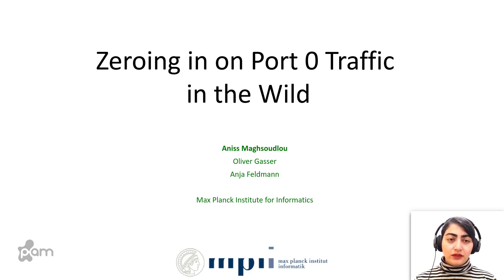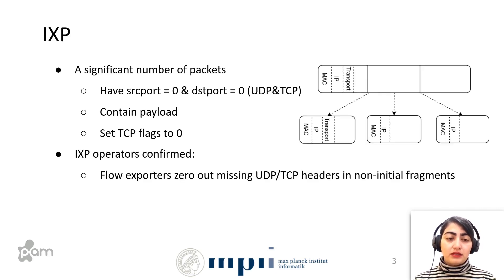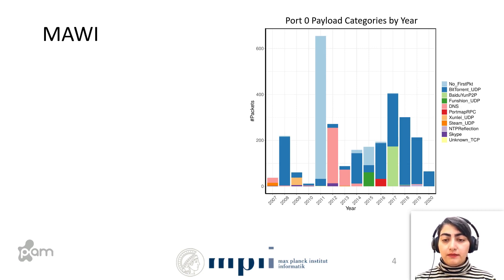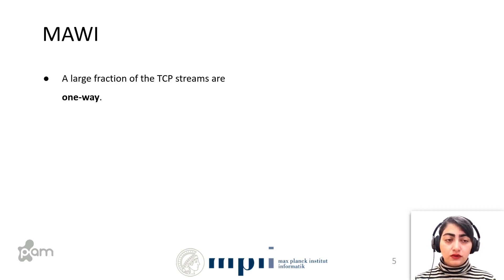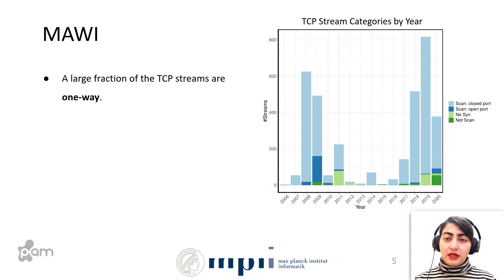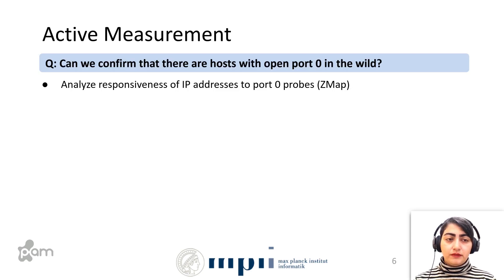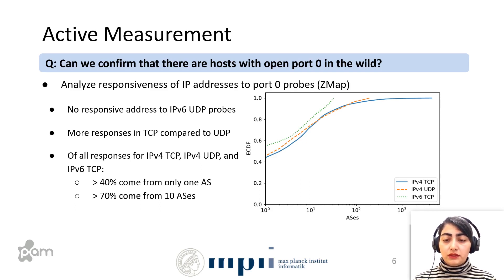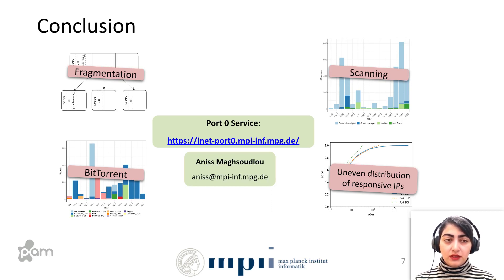PAM 2021: Zeroing in on Port 0 Traffic in the Wild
PAM 2021 Session 9: Exposing Hidden Behaviors
Zeroing in on Port 0 Traffic in the Wild
Aniss Maghsoudlou, Oliver Gasser, and Anja Feldmann (Max Planck Institute for Informatics)
Abstract: Internet services leverage transport protocol port numbers to specify the source and destination application layer protocols. While using port 0 is not allowed in most transport protocols, we see a non-negligible share of traffic using port 0 in the Internet. In this study, we dissect port 0 traffic to infer its possible origins and causes using five complementing flow-level and packet-level datasets. We observe 73 GB of port 0 traffic in one week of IXP traffic, most of which we identify as an artifact of packet fragmentation. In our packet-level datasets, most traffic is originated from a small number of hosts and while most of the packets have no payload, a major fraction of packets containing payload belong to the BitTorrent protocol. Moreover, we find unique traffic patterns commonly seen in scanning. In addition to analyzing passive traces, we also conduct an active measurement campaign to study how different networks react to port 0 traffic. We find an unexpectedly high response rate for TCP port 0 probes in IPv4, with very low response rates with other protocol types. Finally, we will be running continuous port 0 measurements and providing the results to the measurement community.